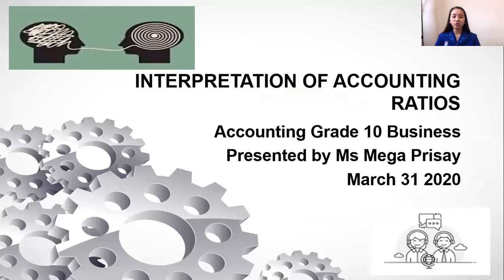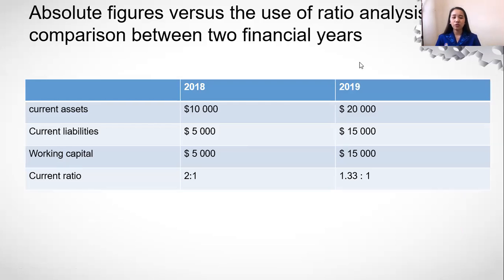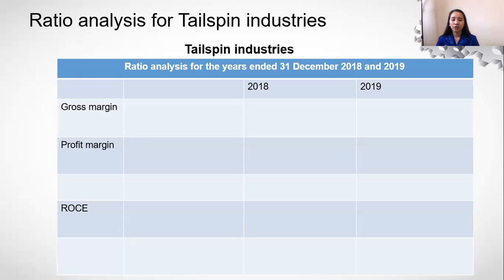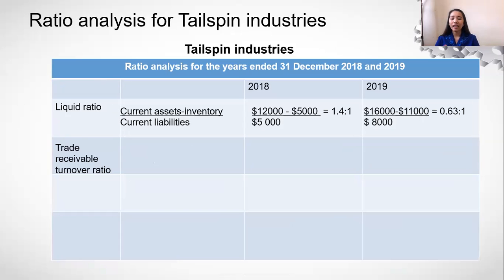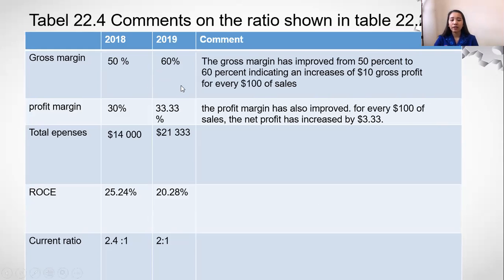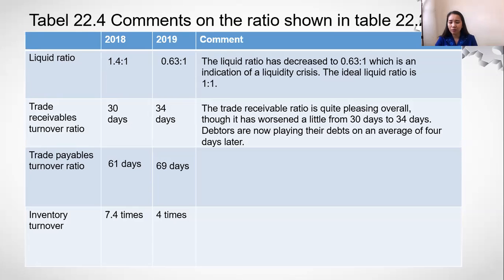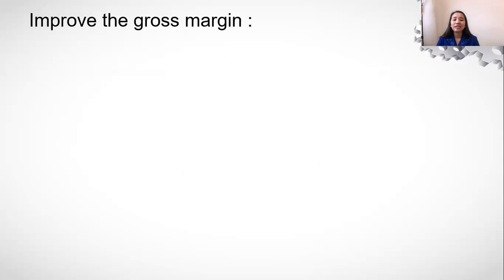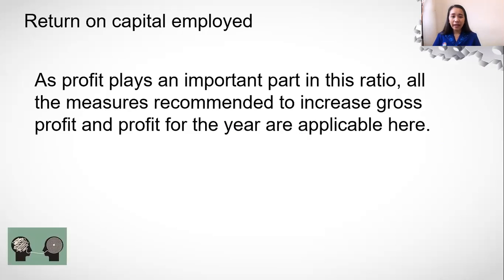Interpretation of Accounting Ratio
IGCSE Accounting